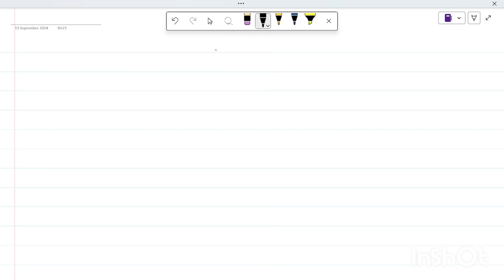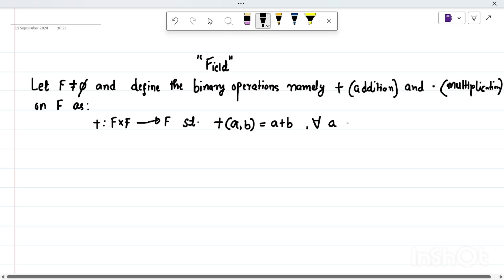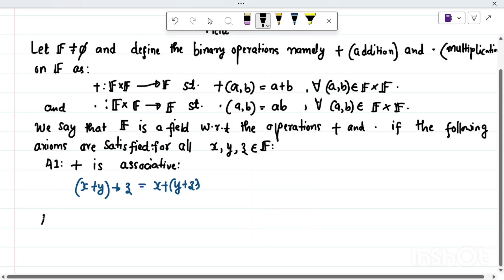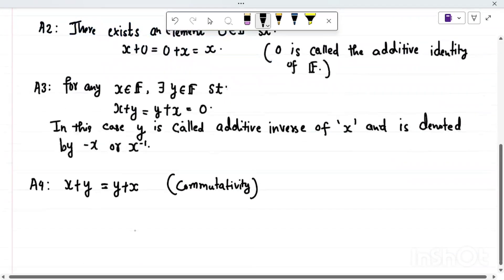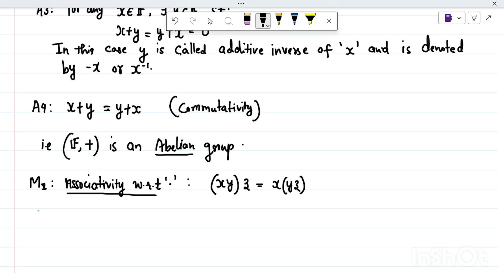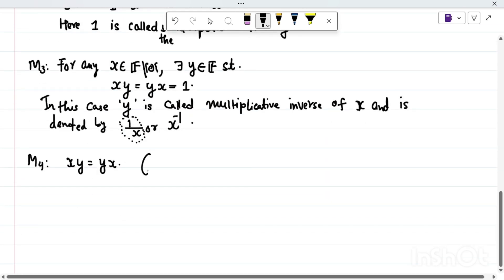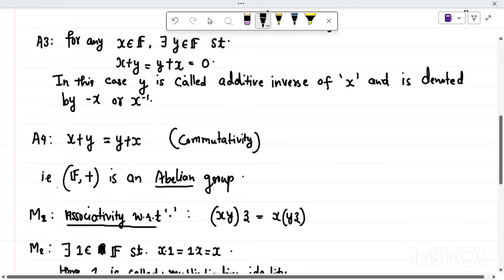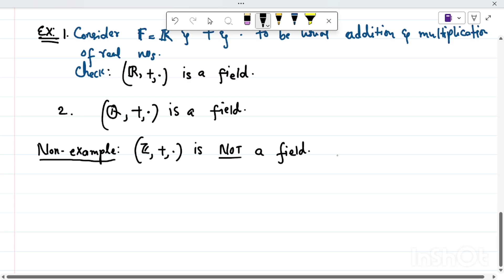Lecture 0: Complex Analysis: Field